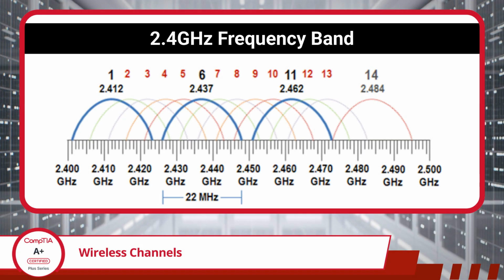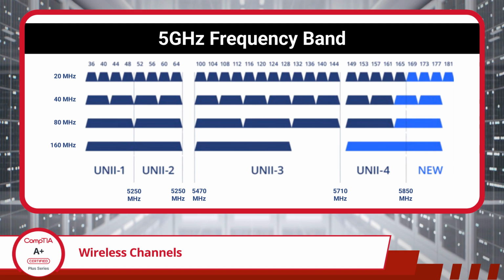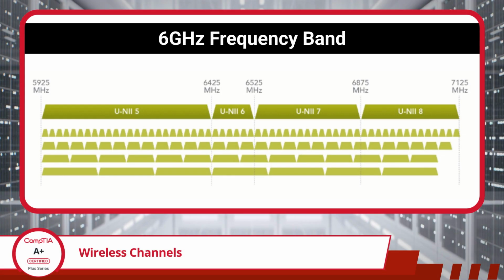CompTIA A+ Core 1 (220-1201) | Wireless Channels | Exam Objective 2.2 | Course Training Video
CompTIA A+ Core 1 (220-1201) | Exam Objective 2.2 | Explain wireless networking technologies - Wireless Channels